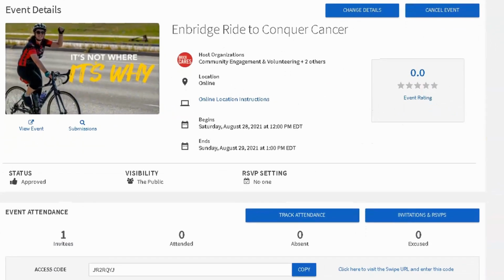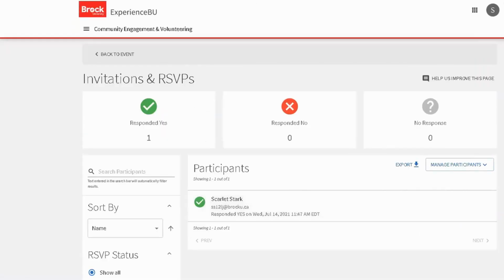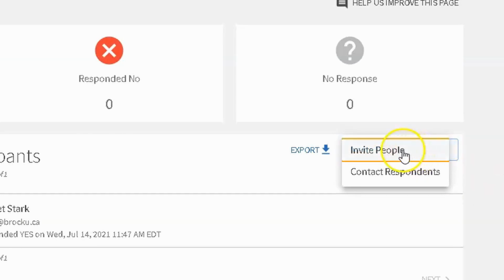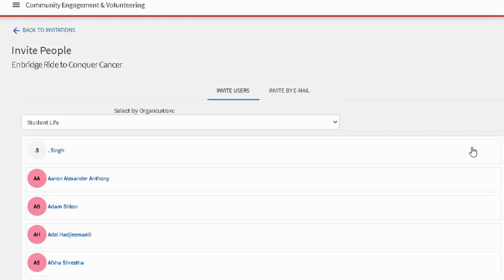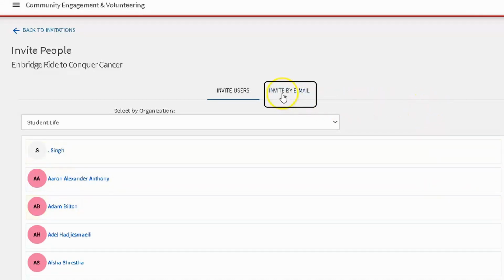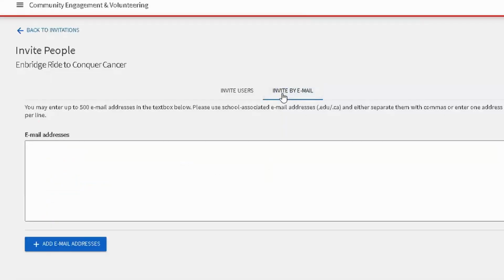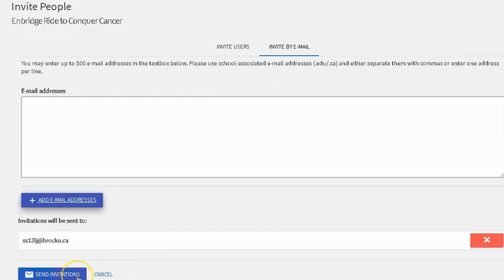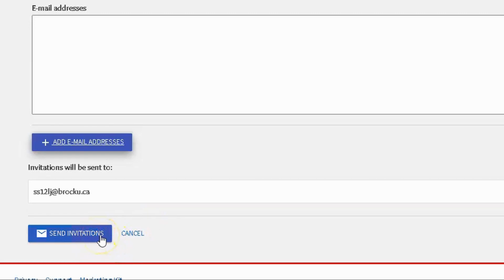ExperienceBU Tutorial: Sending Event Invites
Watch this short tutorial video to learn how to directly invite Brock users to your ExperienceBU event.